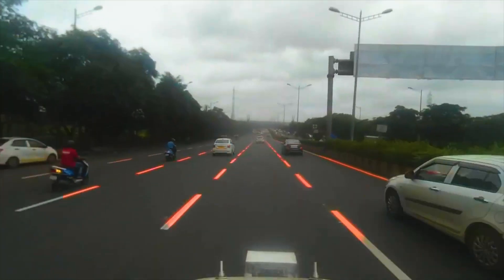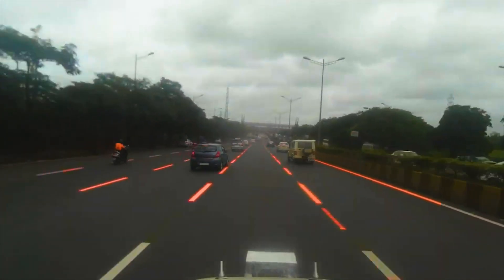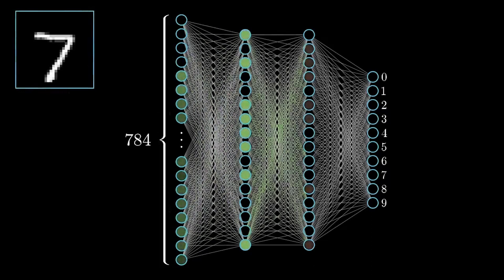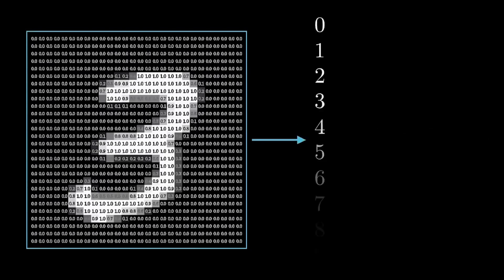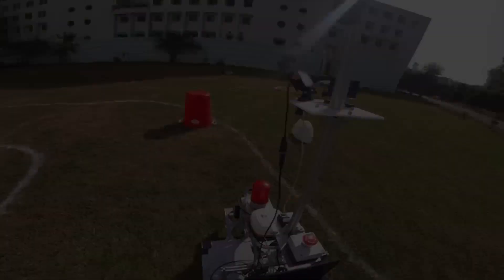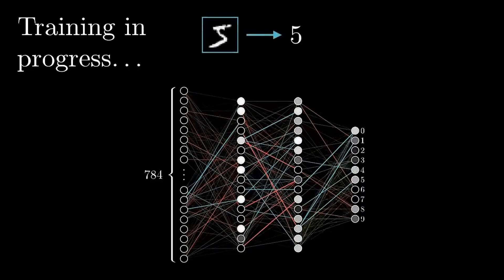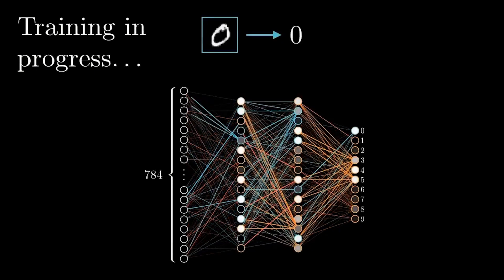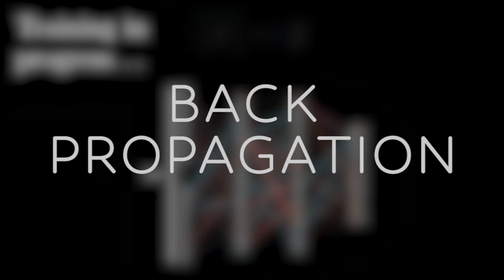Computer Vision | Sedrica Series - Episode 1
Have you ever wondered how self-driving cars travel across roads using cameras or how vehicles manage to function without human drivers?

No worries, UMIC has got you covered, Sedrica's Computer Vision Subsystem is actively working to capture the images.

Images are given to the convolutional neural network for processing and interpretation.
Neural Network, which performs three key functions:
1.Segmentation
2. Detection of objects
3.Classification

All three jobs are currently being combined into a single network called Multitask Learning.

Up until the next episode 🥂